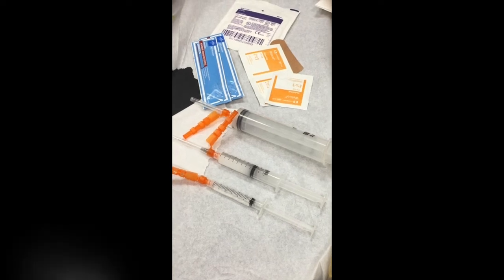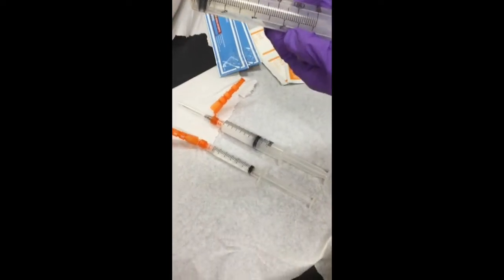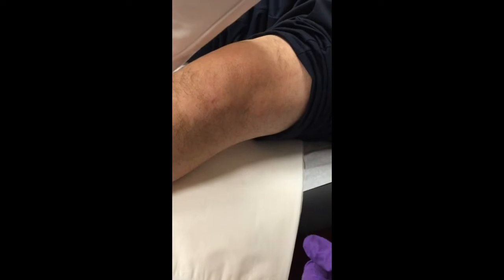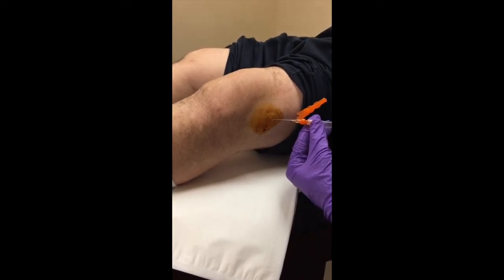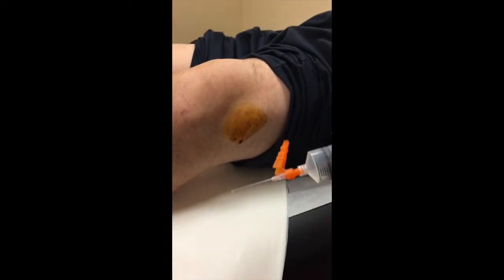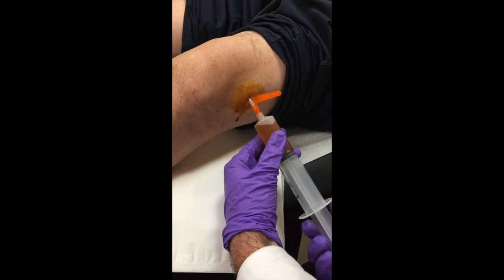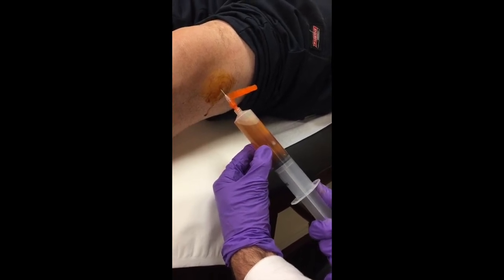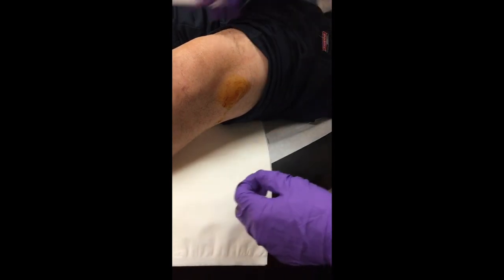Knee Aspiration and Cortisone Injection for the Treatment of Knee Arthritis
Instructional video on how to perform a knee aspiration and cortisone injection for the treatment of arthritis.
Subspecialty:Knee